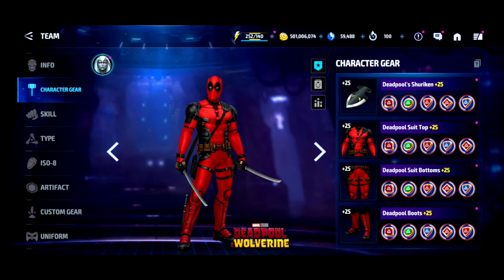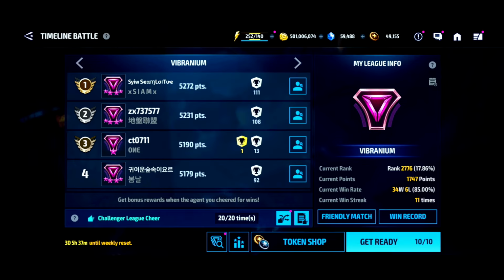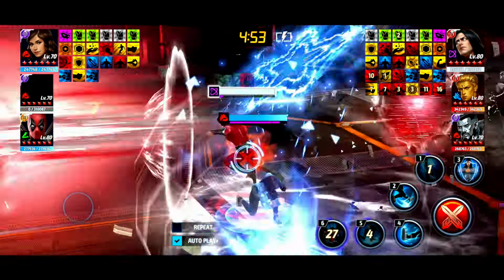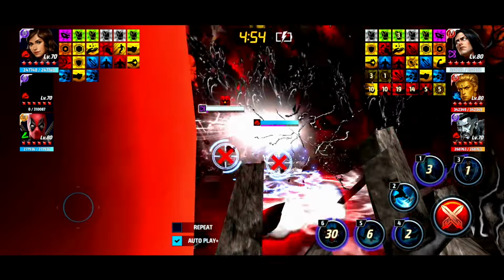The SHOCKING TRUTH about DEADPOOL l Marvel Future Fight